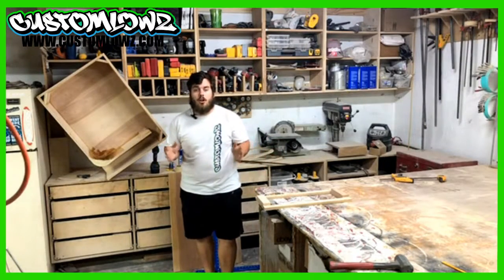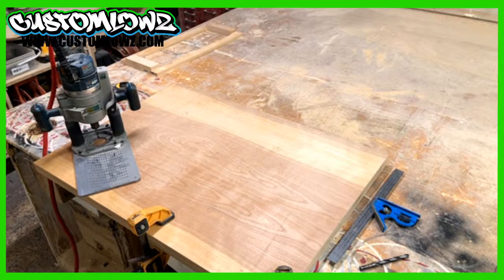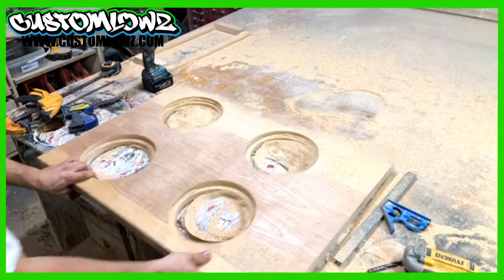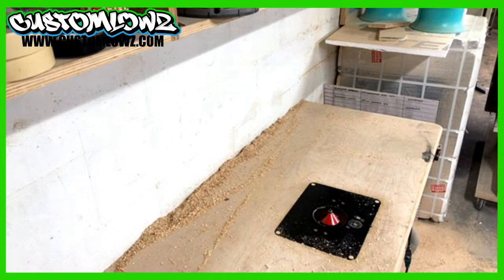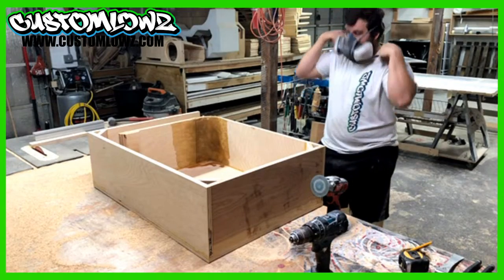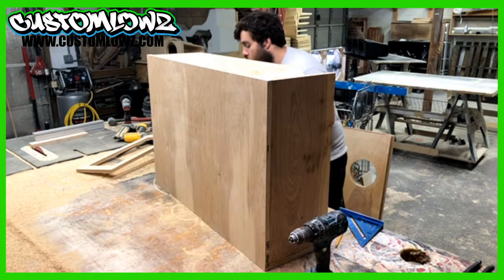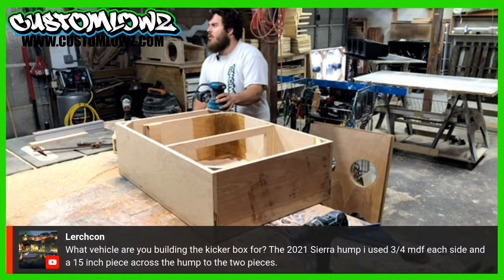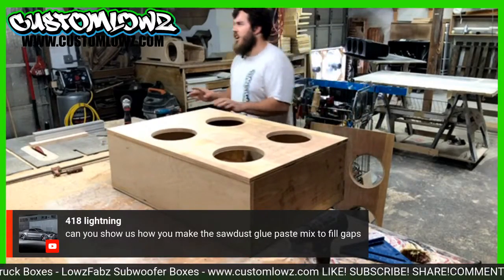Kerf Subwoofer Box Build! (Part 2) LIVE WITH CUSTOMLOWZ EP34